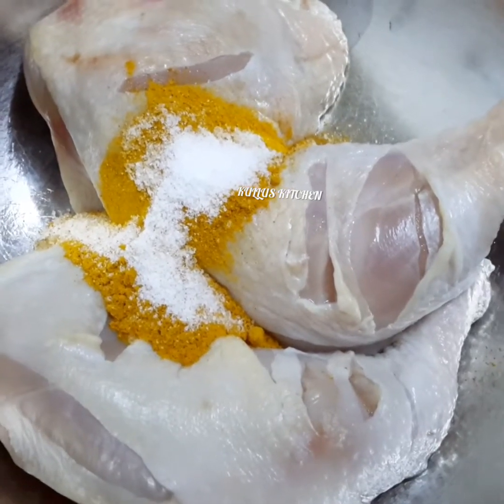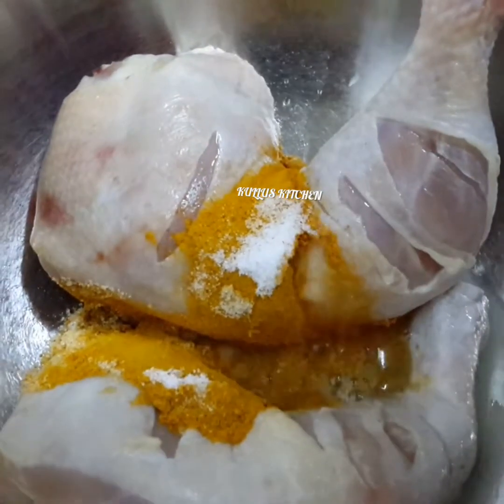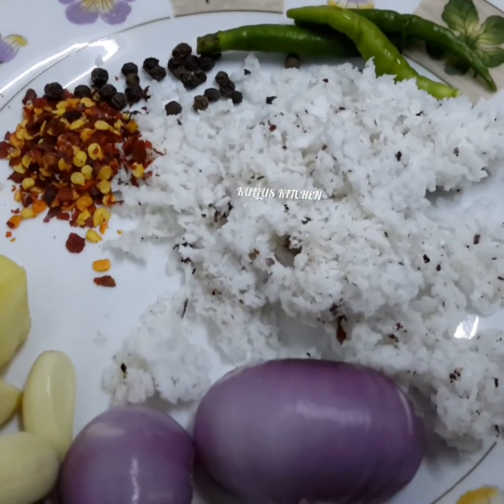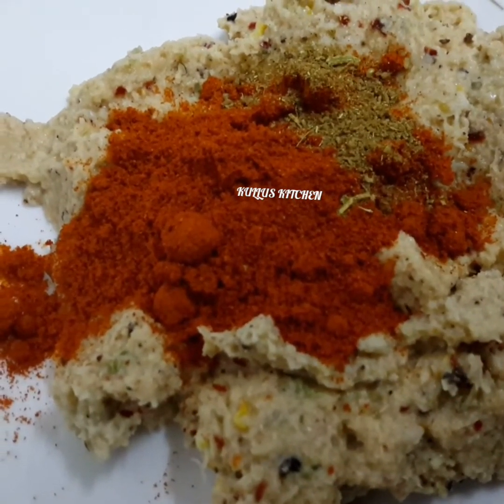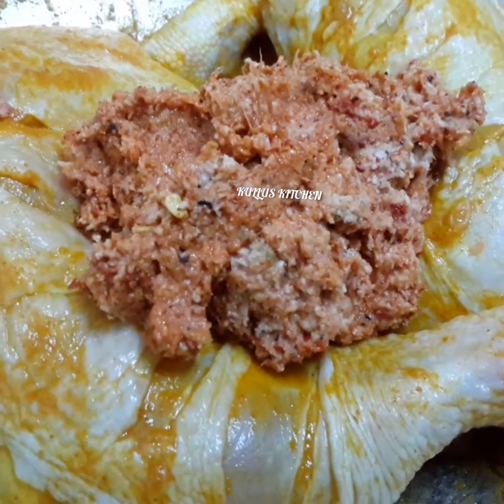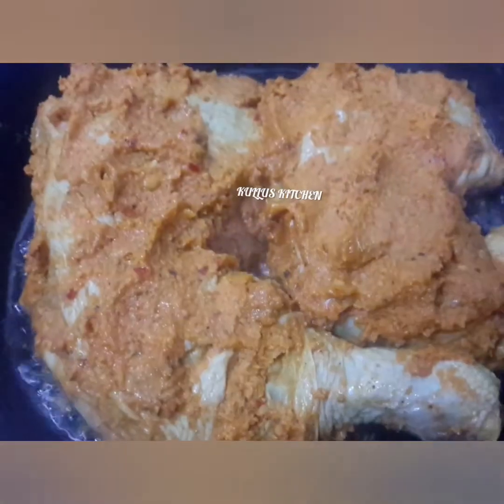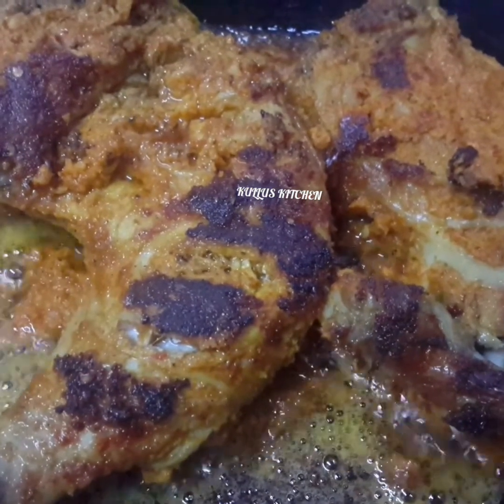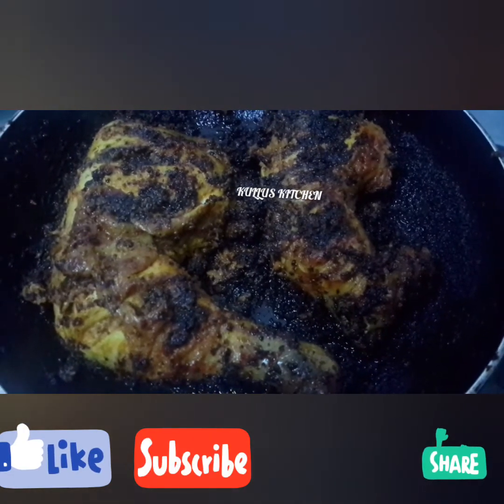CHICKEN FRY WITH COCONUT /